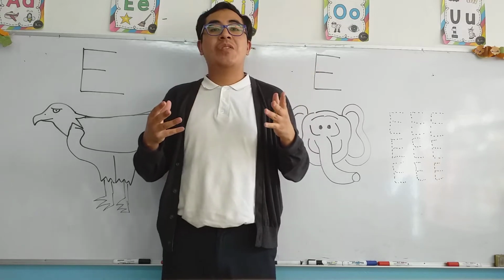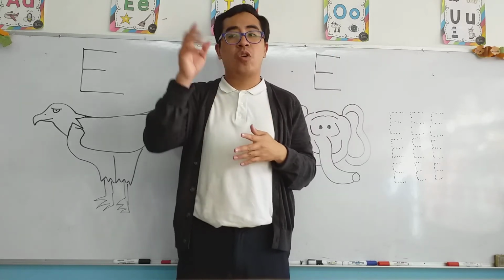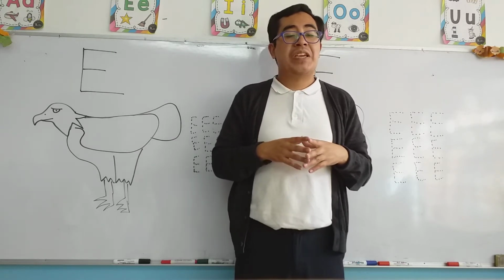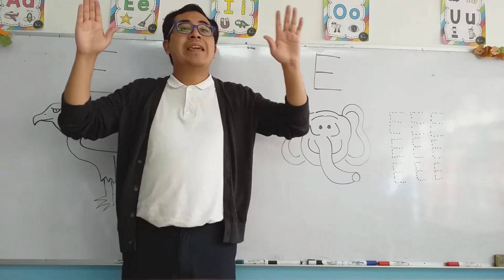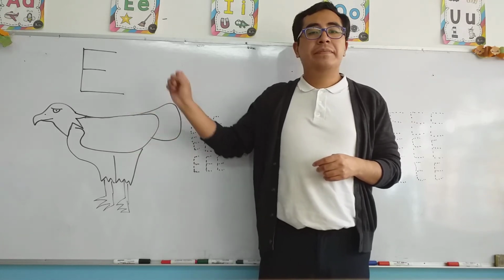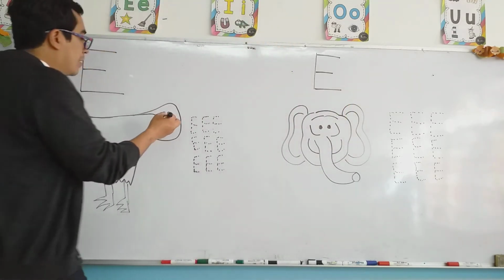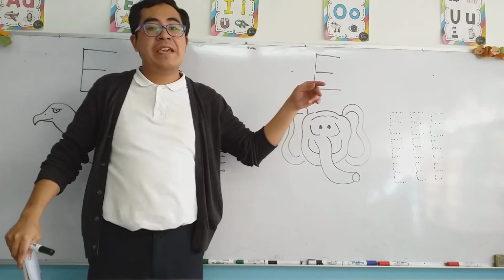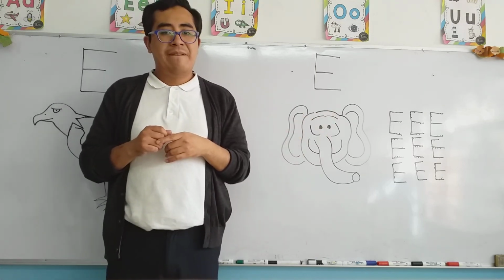Viernes 19 de Noviembre del 2021. "Jardin de Niños Winnky"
Grupo: K2
Capital E (Eagle / Elephant).